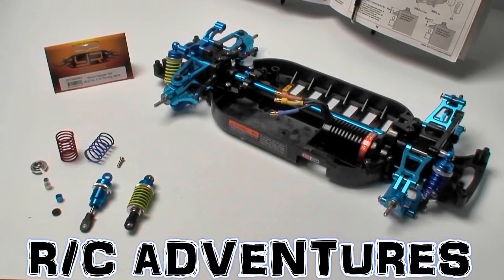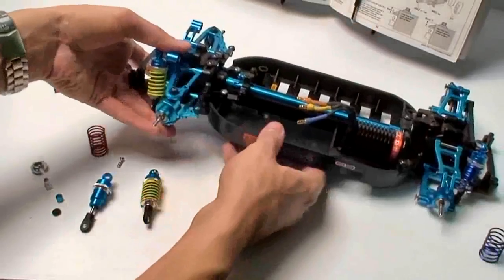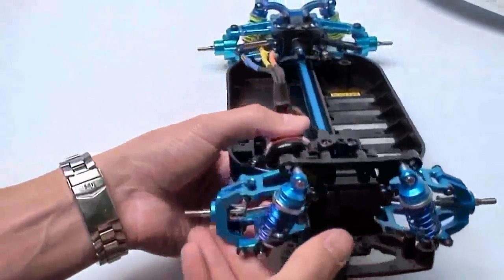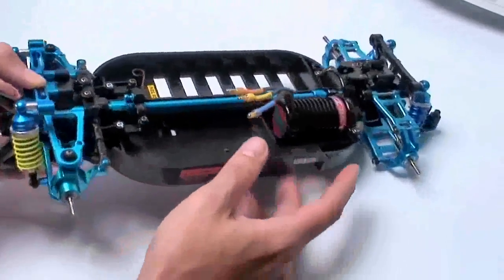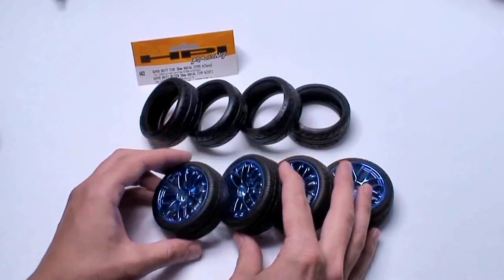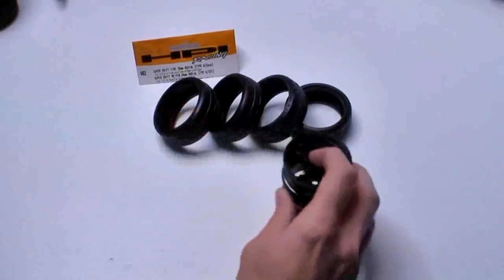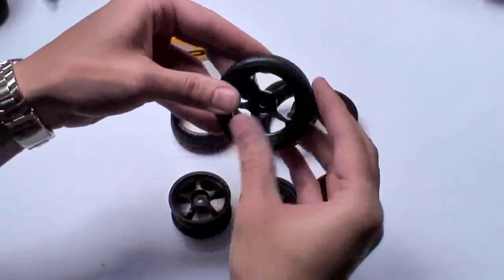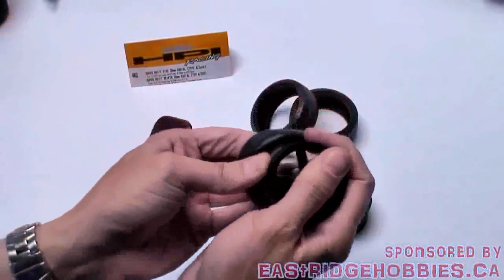RC ADVENTURES - BRUSHLESS TOURING DRIFT CAR PART 4 TAMIYA TT01 R KIT CUSTOM KIT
The 4th instalment of the and 1st DRIFT CAR BUILD .